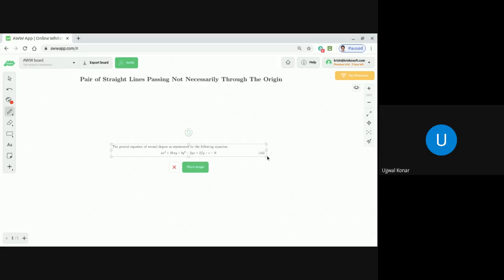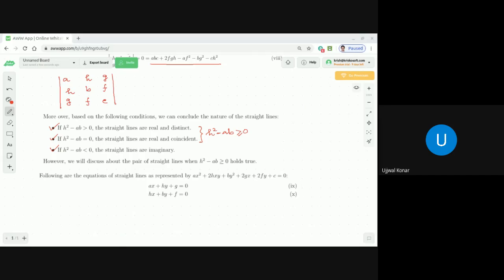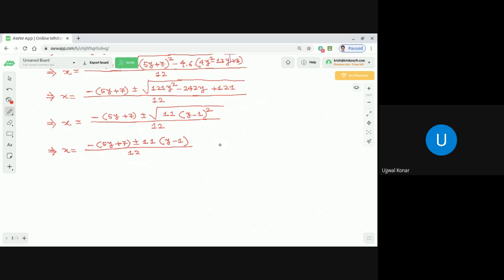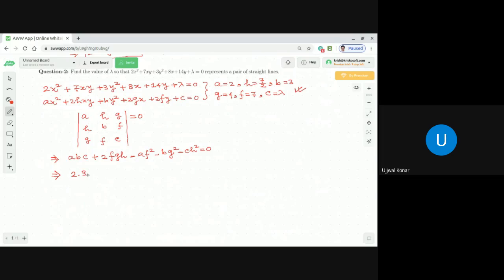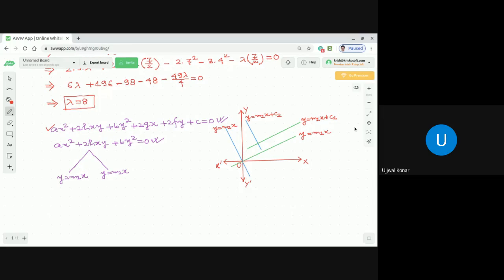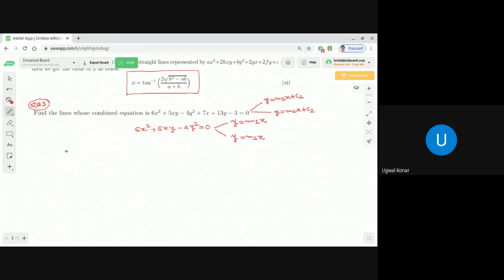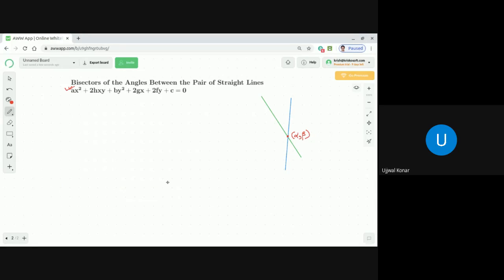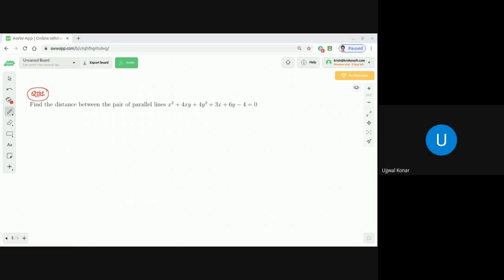2D-Coordinates-Geometry - Points and Straight Lines Session-11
(1) Introduction to pairs of straight lines not necessarily passing through the origin.
(2) Necessary and sufficient condition that a general equation in second degree in x and y resolved into two linear factors. Explained with two representative problems.
(3) Angle between the pair of straight lines.
(4) Bisectors of the angles between the pair of straight lines.
(5) Theorem on n straight lines.